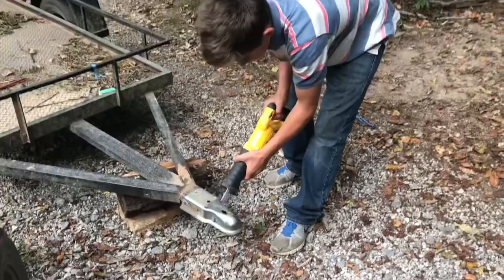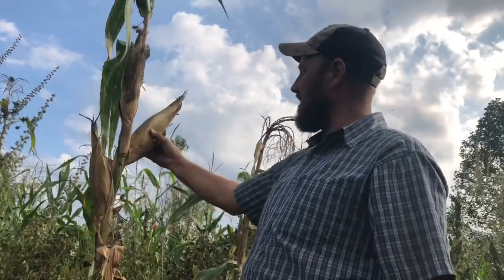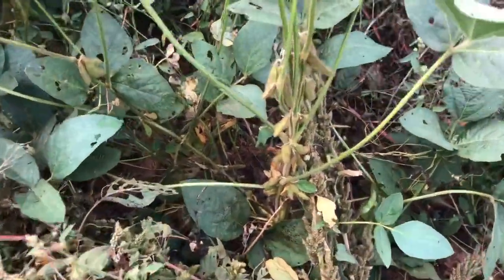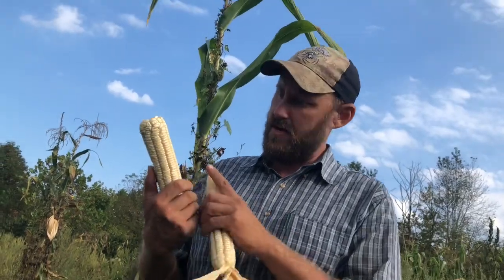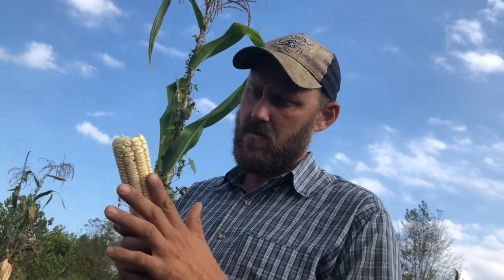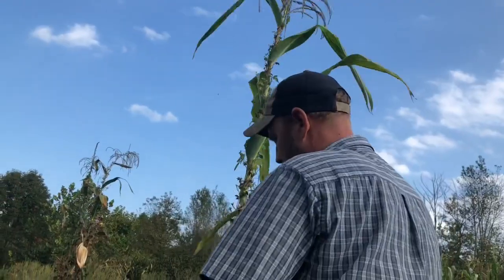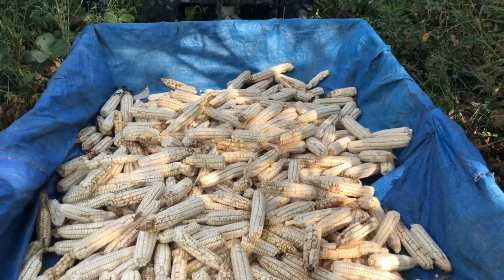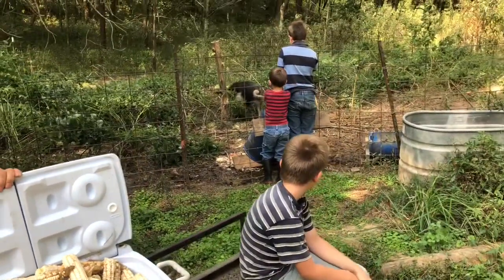Picking old fashioned Hickory Cane Corn! (After trailer repair)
Hickory Cane Corn is an old heirloom seed that is excellent for bread corn!